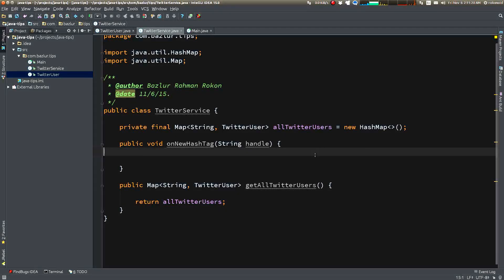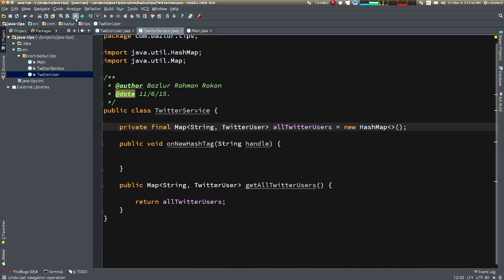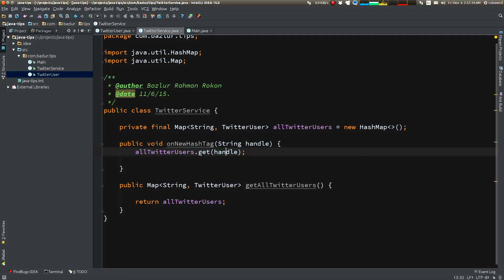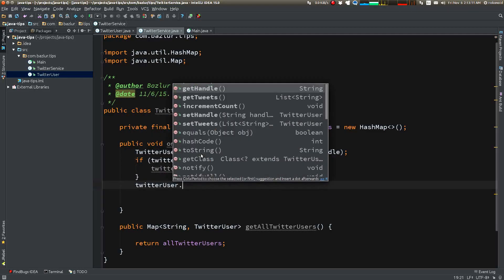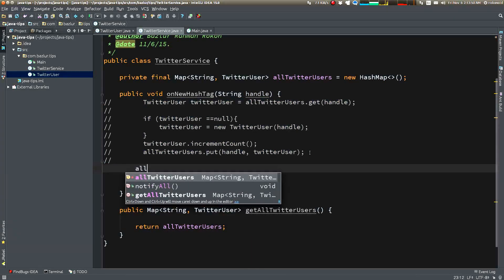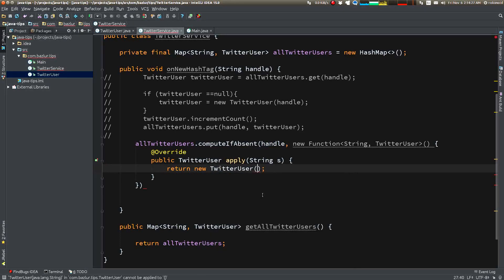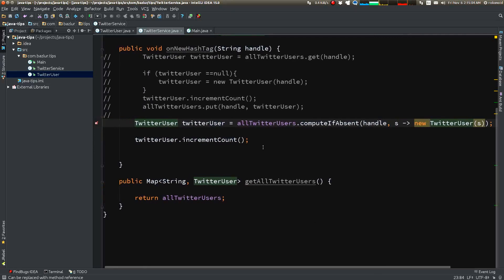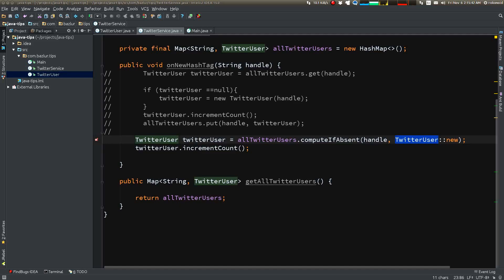Java Tips # 1 computeIfAbsent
Compute when key is absent in the map